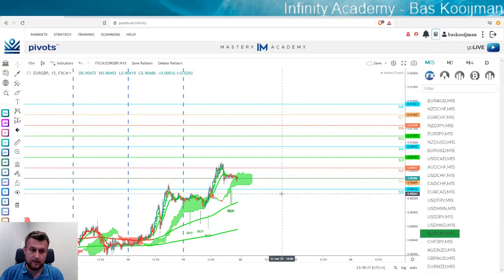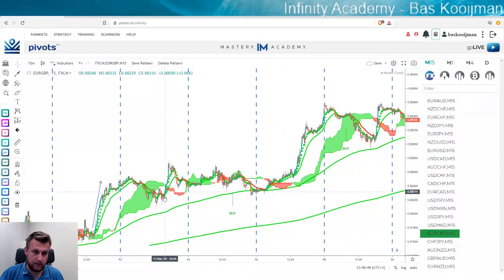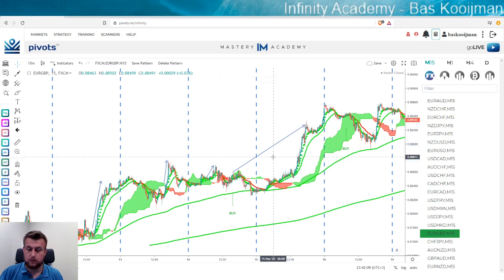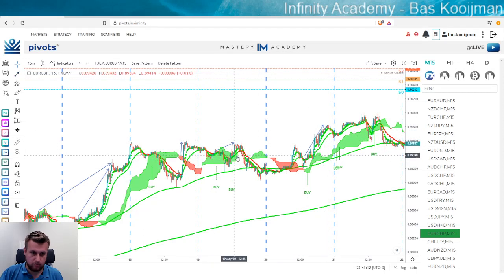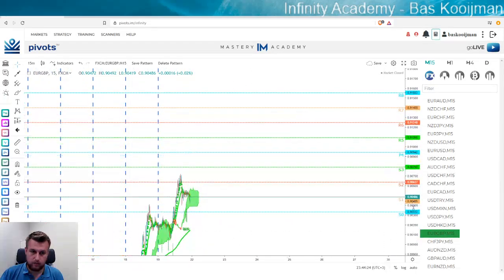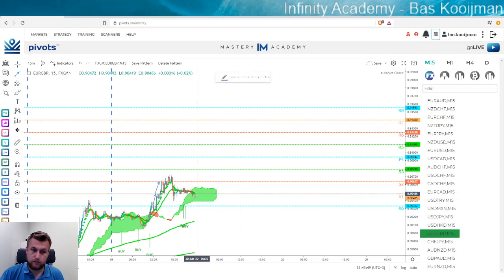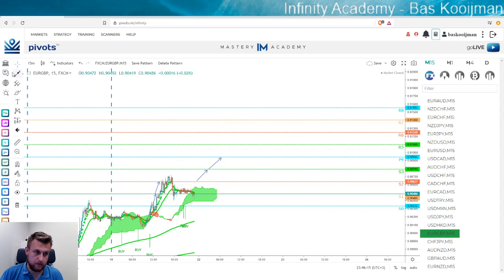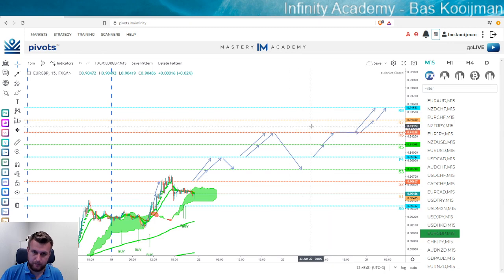Infinity Academy - M15 Trading & Pivot levels (Video 2)